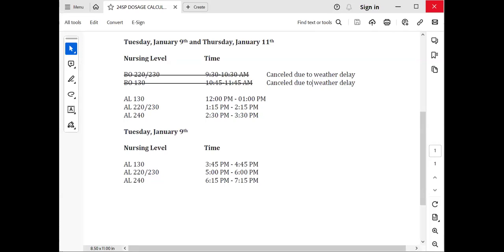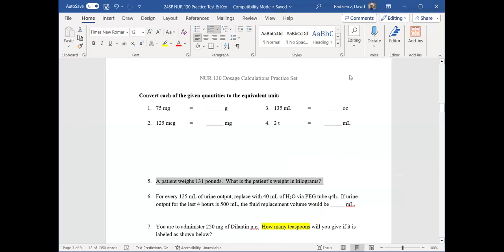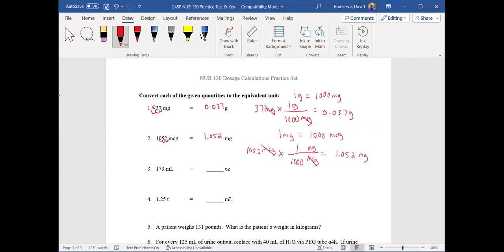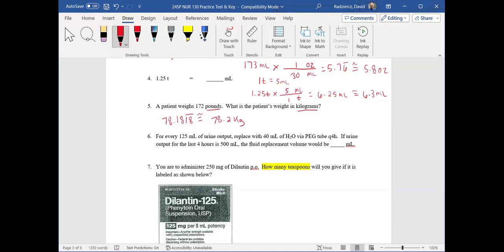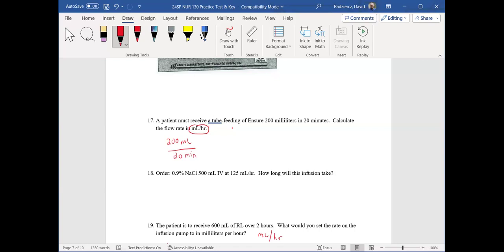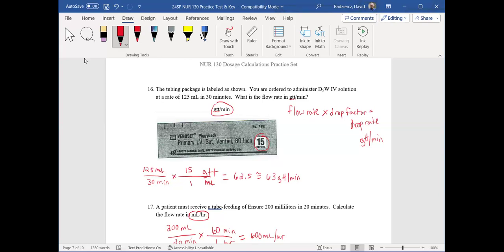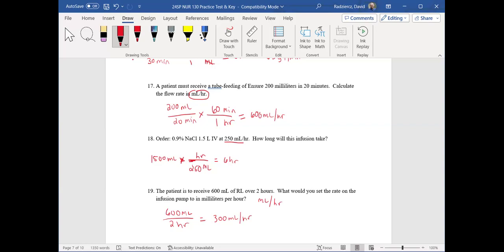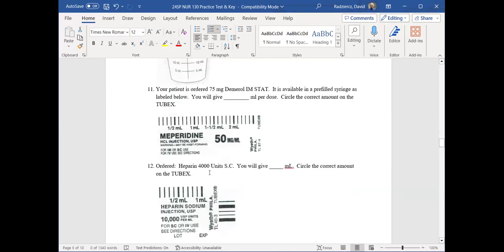2024 Spring NUR 130 CCAC Allegheny Dosage Calculation Review 1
2024 Spring NUR 130 CCAC Allegheny Dosage Calculation Review 1